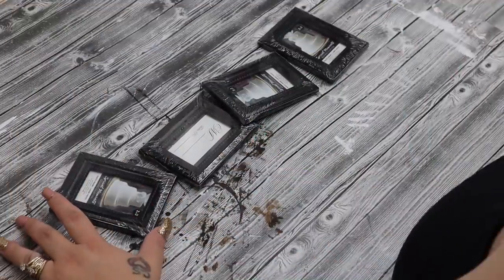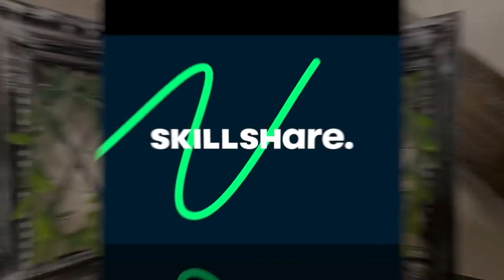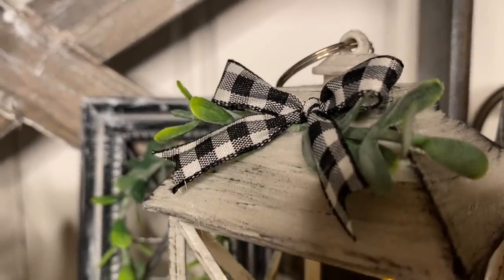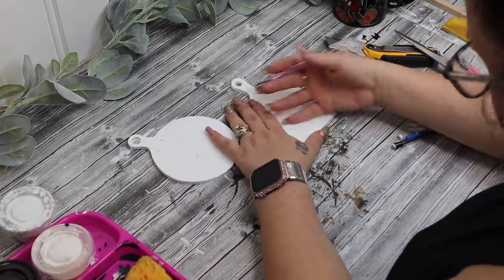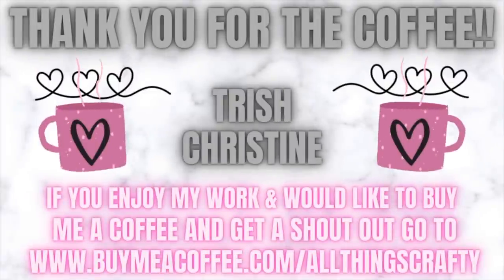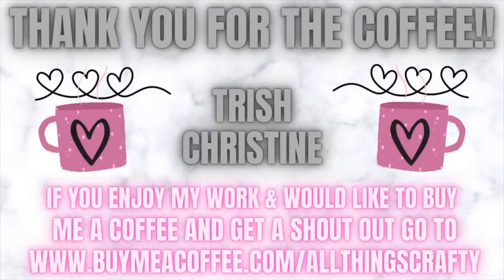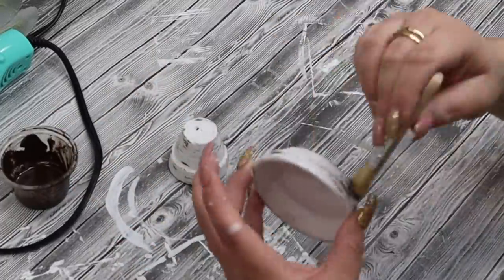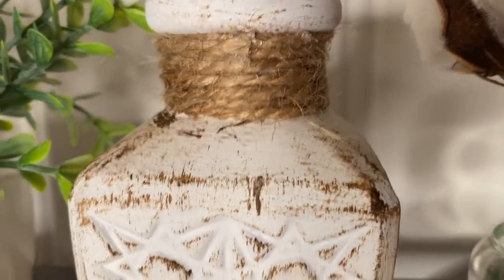⭐️DOLLAR TREE TIERED TRAY DECOR DIY'S | CHEAP AND EASY FARMHOUSE DOLLAR TREE DIY'S ⭐️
In today's video, I show you how to create HIGH END DOLLAR TREE Farmhouse tiered tray decor that look store bought while staying on a budget!